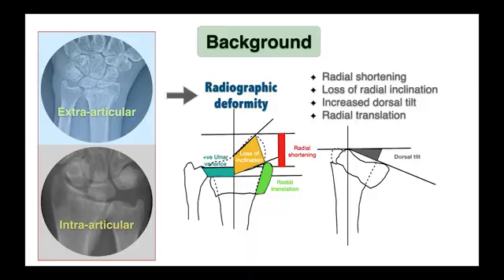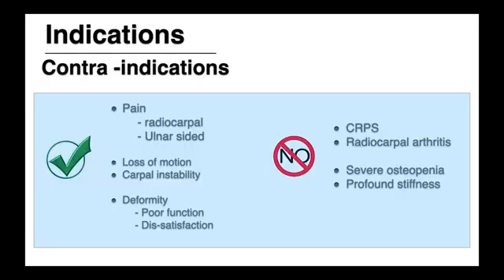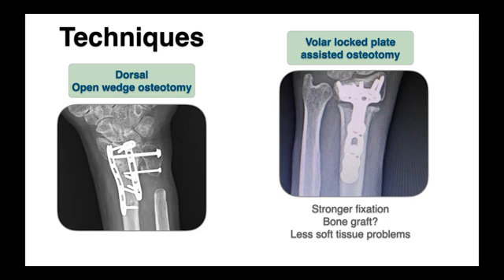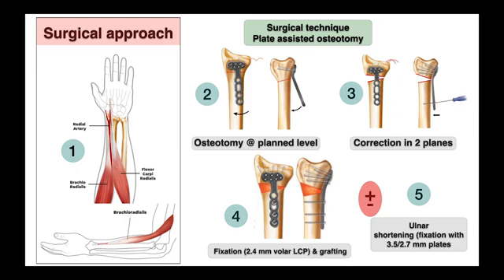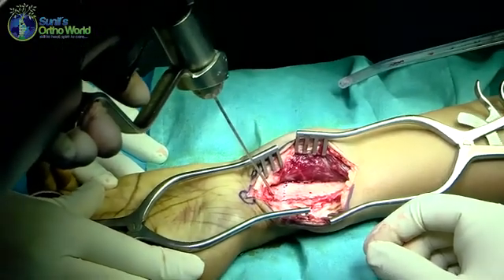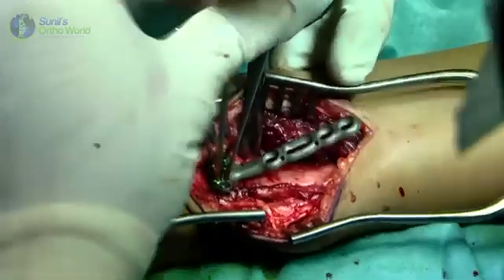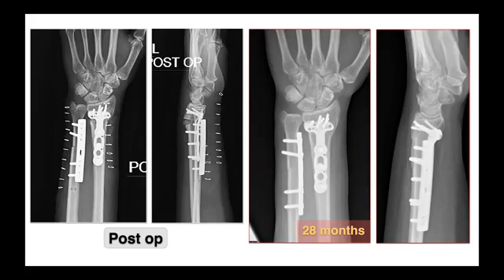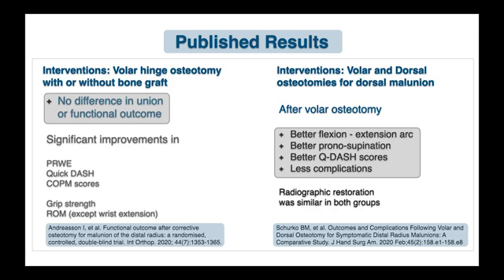Volar osteotomy for distal radius malunion - Dr. Ashok Gavaskar